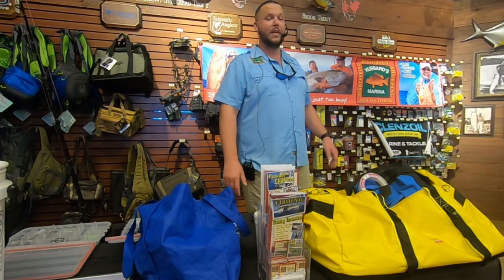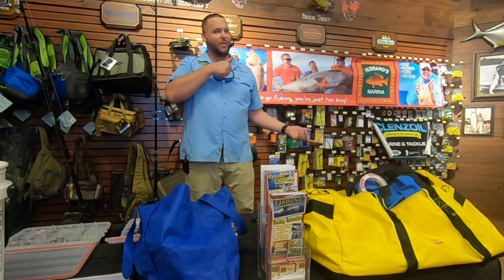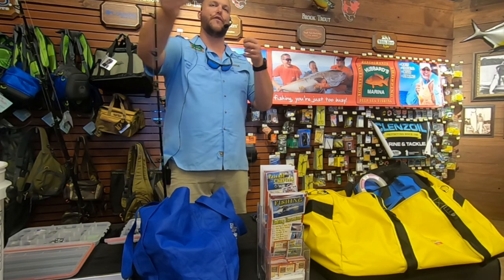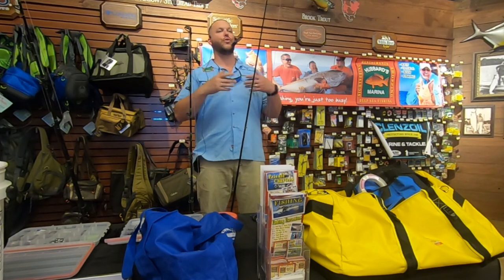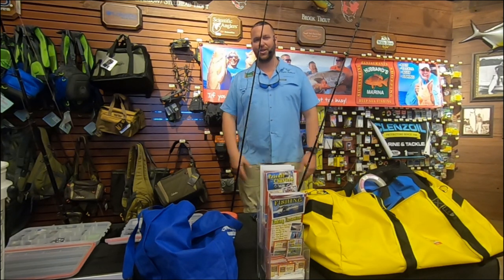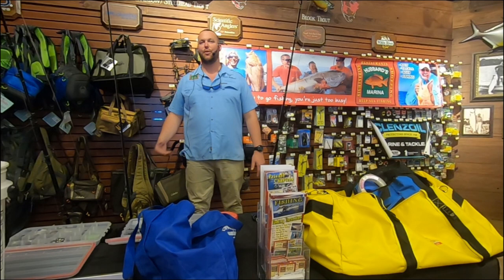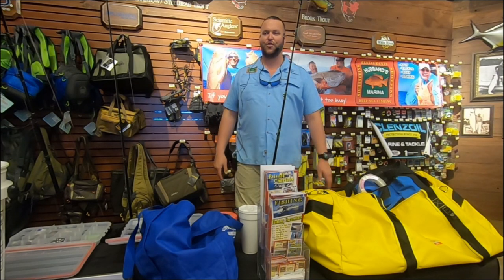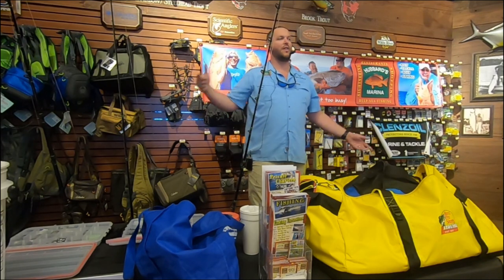Bass Pro fishing Seminar 2-22-20 | Hubbard's Marina | Madeira Beach FL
Hubbard's Marina at Johns Pass
170 Boardwalk Place East John's Pass
Madeira Beach, Florida 33708

Deep Sea Fishing Day Trips | Deep Sea Fishing Charters | Dolphin Watching Cruise Johns Pass | Kayak Rental | Paddleboard Rental | Eco Ferry Trips | Fort DeSoto Park | Egmont Key | Shelling | Snorkeling | Sunset Cruise | Private Boat Charters | St. Petersburg FL | Clearwater FL | Madeira Beach FL | Treasure Island FL | Johns Pass | Tampa Bay Gulf Beaches |

"If You're too busy to go fishing, You're just too busy!"

Hubbard's marina operates two large party boats or head boats plus a 12 passenger private charter boat. Our party boats run 5 hour, 10 hour, 12 hour and 39 hour trips! We have tons of private fishing charter options too inside Johns Pass Madeira beach, just west of Tampa bay in Pinellas county next to St. Petersburg, Florida

The 5 Hour half day trip is a wonderful way to introduce young ones into the sport of fishing. Cruising out 9-12 miles offshore, and plenty of fish to catch, makes this the perfect way to spend the day.

Our 12 hour and 39 hour trips are our specialty trips where you can catch the grouper, amberjack and red snapper, and we fish in over 120 foot where the big grouper and plentiful snapper roam. Come out and see us!

Here at Hubbard's Marina we also offer:

Dolphin Watching Tours:
Observe Florida’s wildlife in their natural habitat up close. Dolphins guaranteed; also pelicans, egrets, herons and occasionally manatee, osprey, and bald eagles. Touring upper Boca Ciega Bay from historic John’s Pass Boardwalk! Travel through commercial fishing villages, past mangrove islands, county parks and million-dollar homes.

Egmont Key Ferry:
If you want to spend some time on a beautiful pristine island paradise, the ferry to Egmont key state park from Fort De Soto is a great choice for you and your family for a day of fun in the sun with Hubbard’s Marina. Our ferry boat operates from the Fort De Soto bay pier daily in the spring and summer and nearly every day in the fall and winter.

We also rent Kayaks, Paddleboards, Cabanas and fishing tackle too